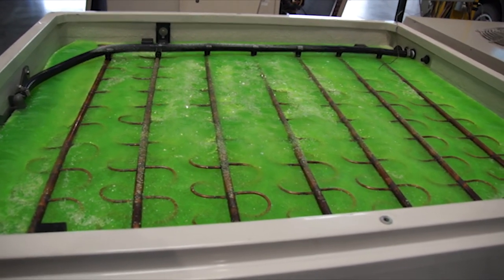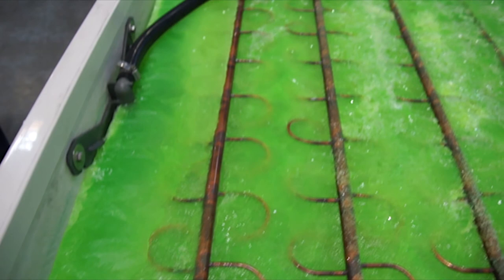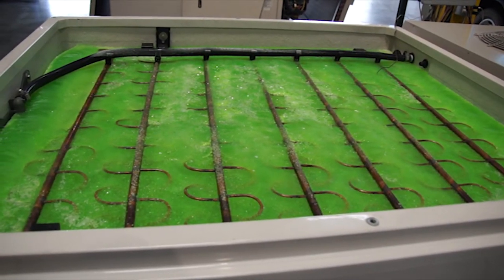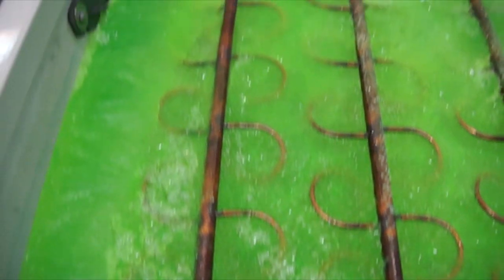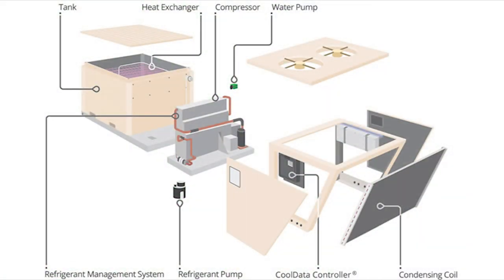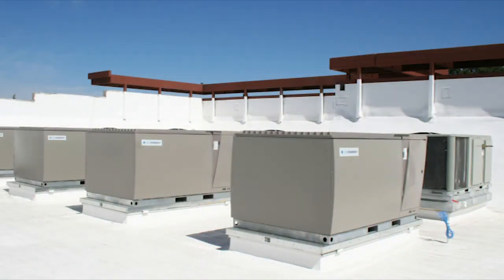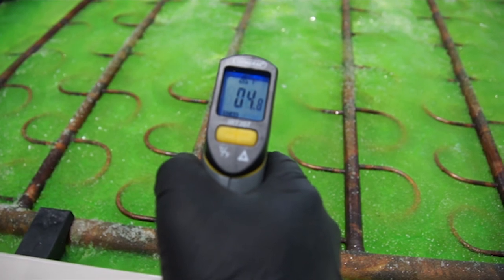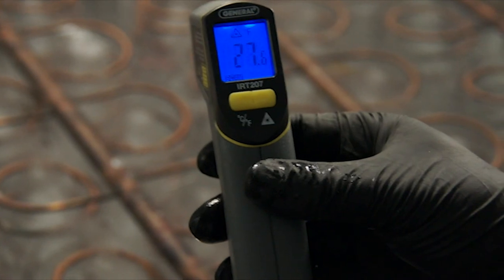Polar Bear - Energy Storage for Cold Chain and Refrigeration (Part 2 of 3)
Dr. Marcel Christians and Chris Tillotson discuss the Polar Bear Ice Energy's latest line of solutions targeting the cold chain and refrigeration markets. The Polar Bear line will operate at temperatures far lower than the Ice Bear line of comfort cooling solutions.